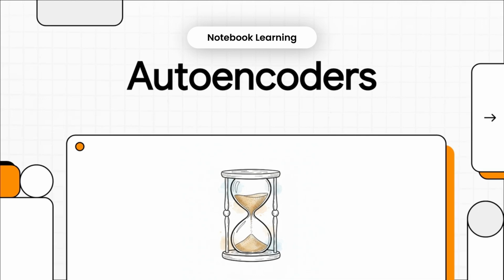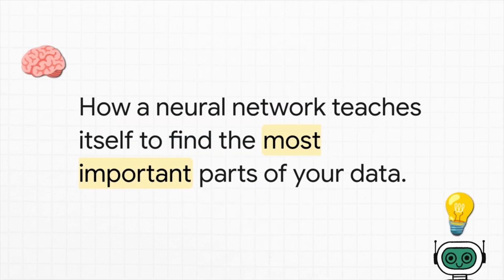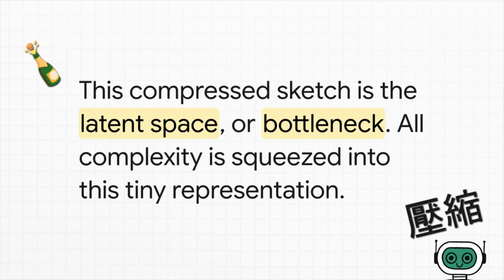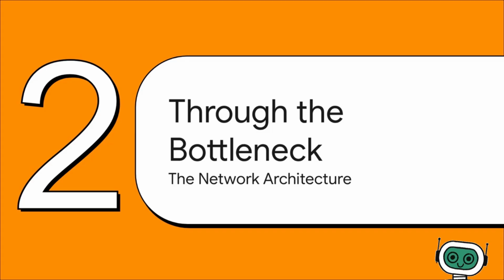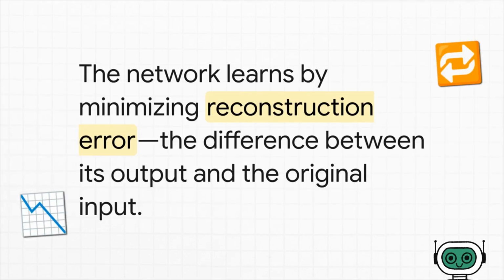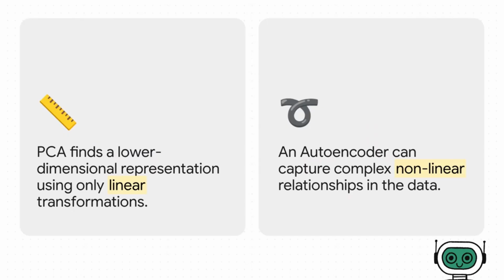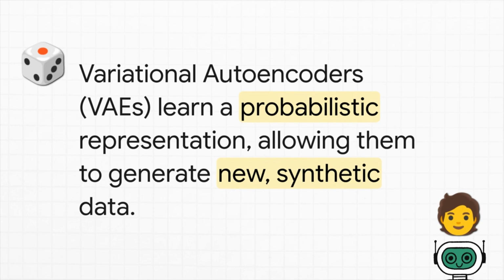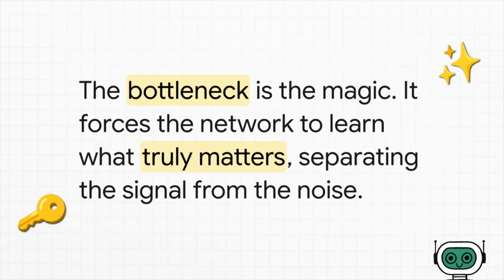Autoencoders — How Models Learn by Compressing Data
Autoencoders are neural networks that learn by compressing and reconstructing data.

In this video, we explain autoencoders from first principles. What autoencoders are, how they work, and why forcing a model to compress data helps it learn meaningful representations.

You’ll learn:
• What an autoencoder actually is
• How encoder and decoder work together
• Why compression helps learning
• What latent representations mean
• Where autoencoders are used in practice

Whether you’re a beginner, student, or developer, this video will help you understand representation learning in just a few minutes.